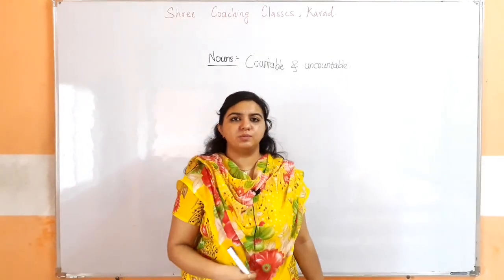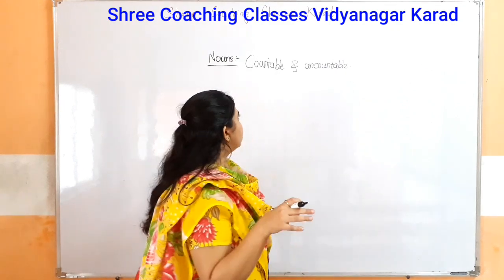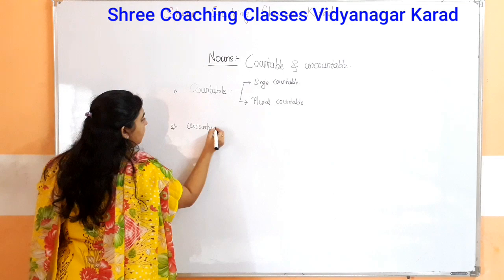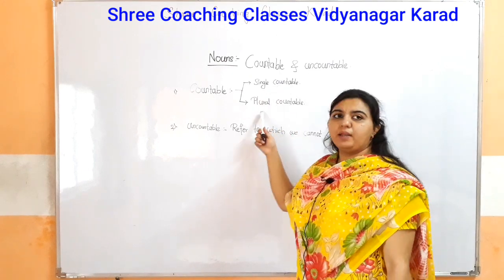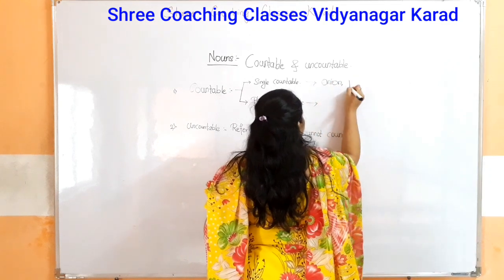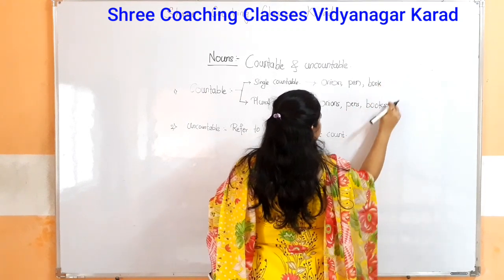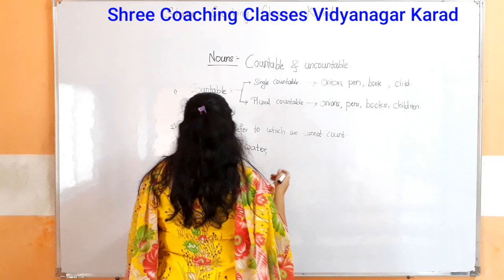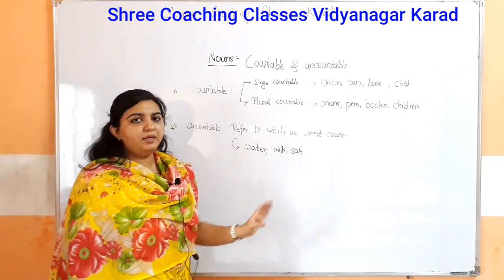Shree Coaching Classes Vidyanagar Karad- English Grammar-Noun (Countable & Uncountable) Sharmin mam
Dear Students,
              In this video you will learn about Noun countable and uncountable.